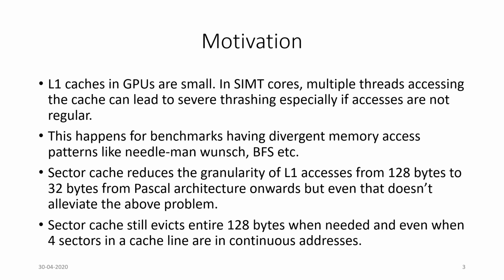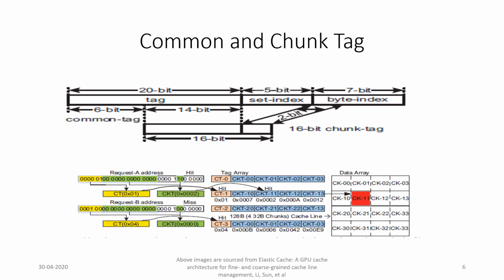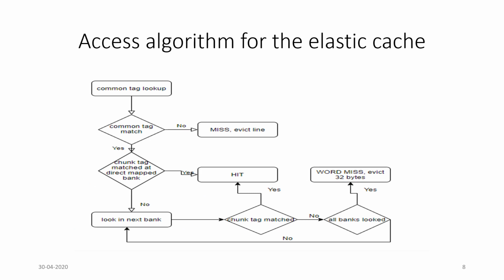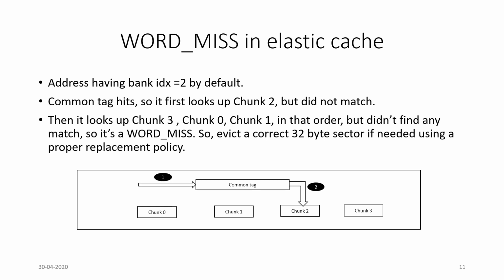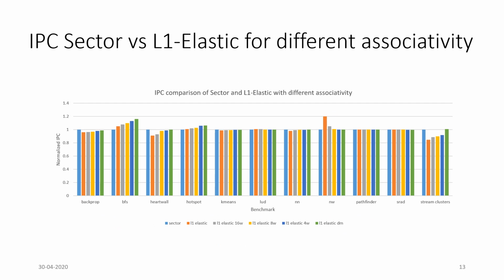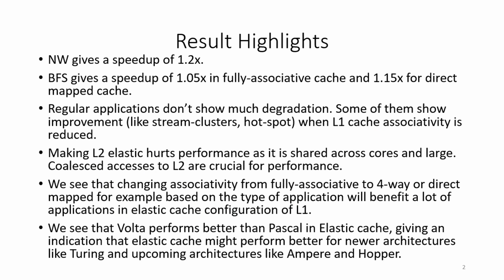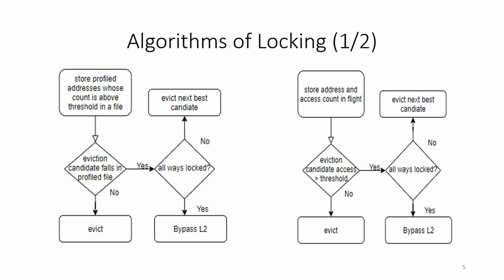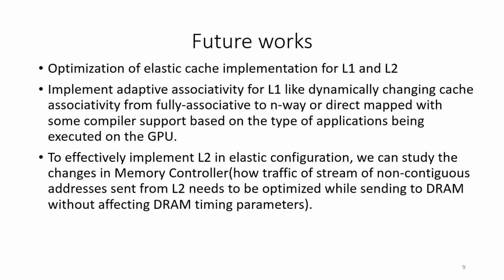ECE695-009 Purdue final project presentation-Elastic cache and L2 lockdown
We modified GPGPUSIM simulator to study impact of elastic L1, elastic L1-L2 and L2 cache lock-down for modern GPU architectures and analyzed their respective performance